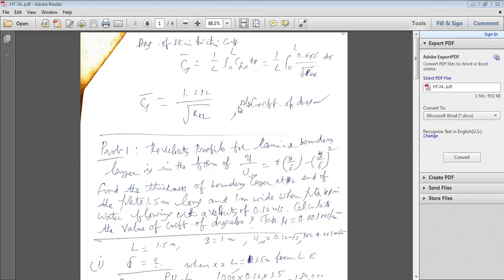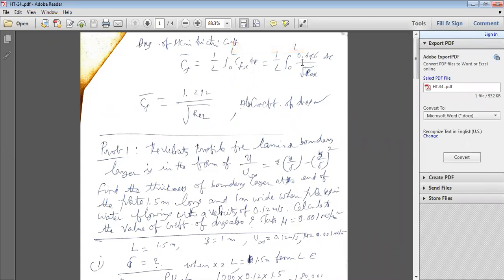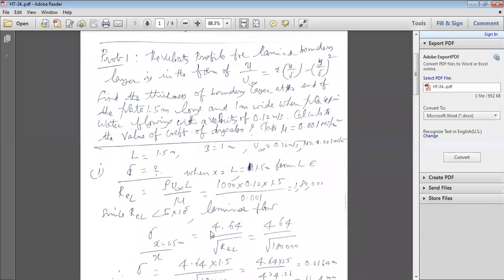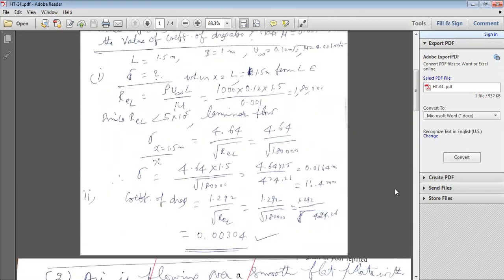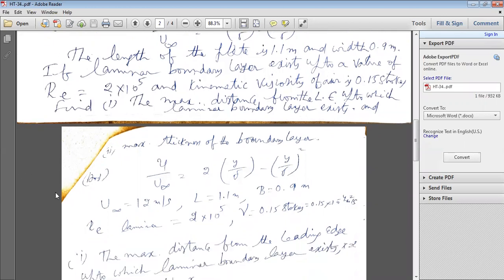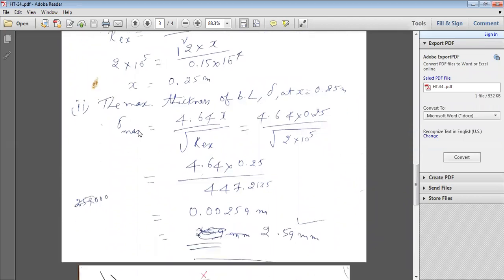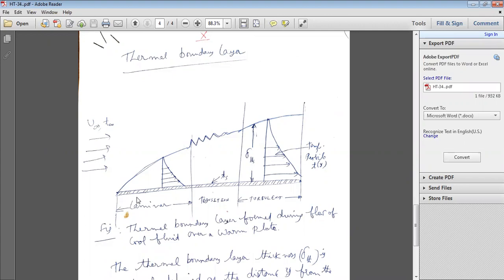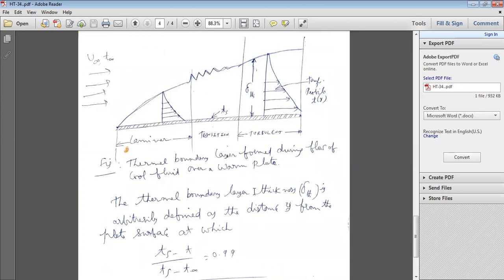Convection Heat Transfer -Problems on Boundary layer thickness and Drag force.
34 HT Convection Heat Transfer -Problems on Boundary layer thickness and Drag force-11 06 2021